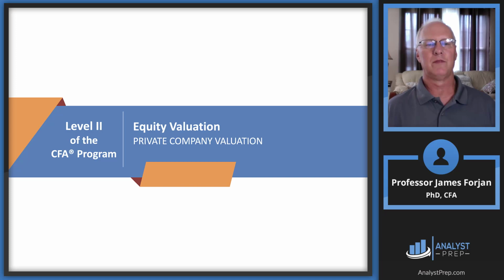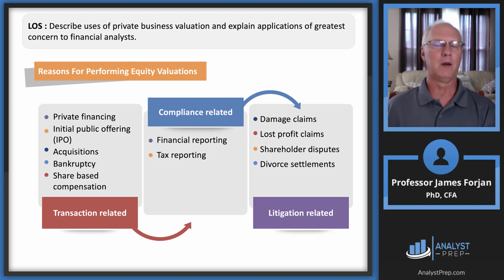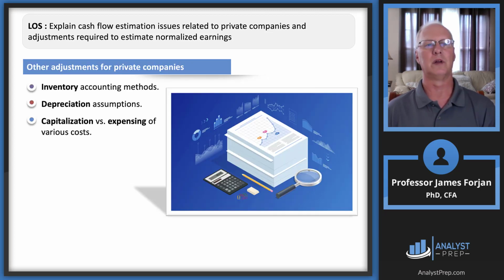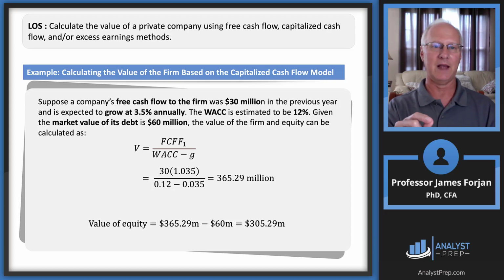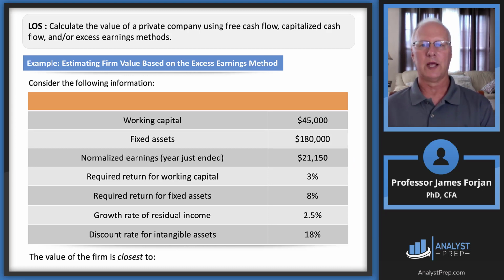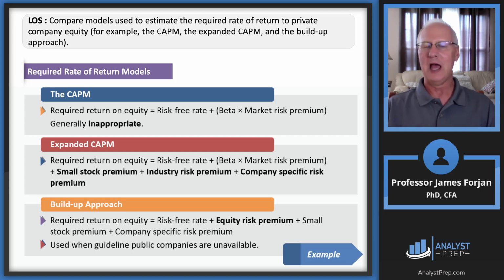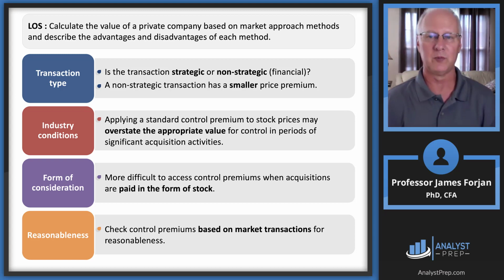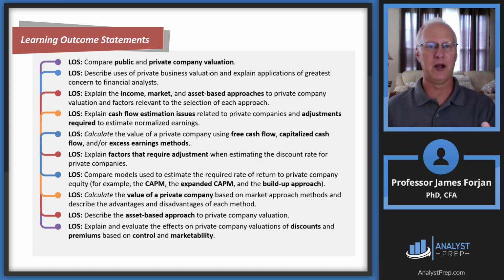Private Company Valuation (2025 Level II CFA® Exam – Equity – Module 6)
Topic 5 – Equity
Module 6 – Private Company Valuation
0:00 Introduction and Learning Outcome Statements
2:47 LOS: Compare public and private company valuation.
5:50 LOS: Describe uses of private business valuation and explain applications of greatest concern to financial analysts.
8:11 LOS: Explain the income, market, and asset-based approaches to private company valuation and factors relevant to the selection of each approach.
10:17 LOS: Explain cash flow estimation issues related to private companies and adjustments required to estimate normalized earnings.
16:23 LOS: Calculate the value of a private company using free cash flow, capitalized cash flow, and/or excess earnings methods.
30:57 LOS: Explain factors that require adjustment when estimating the discount rate for private companies.
33:00 LOS: Compare models used to estimate the required rate of return to private company equity (for example, the CAPM, the expanded CAPM, and the build-up approach).
37:29 LOS: Calculate the value of a private company based on market approach methods and describe the advantages and disadvantages of each method.
42:58 LOS: Describe the asset-based approach to private company valuation.
43:42 LOS: Explain and evaluate the effects on private company valuations of discounts and premiums based on control and marketability.